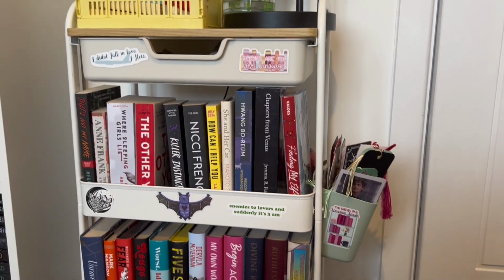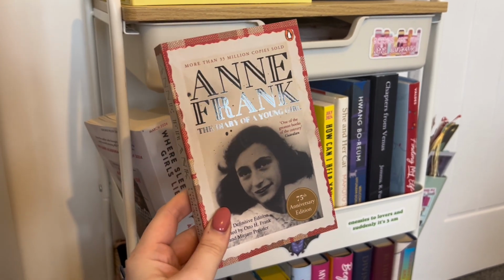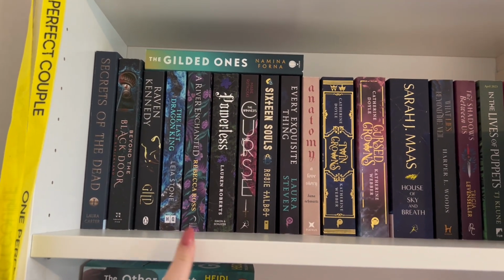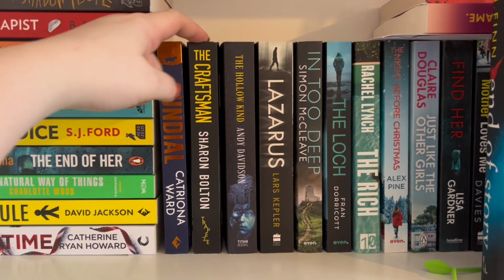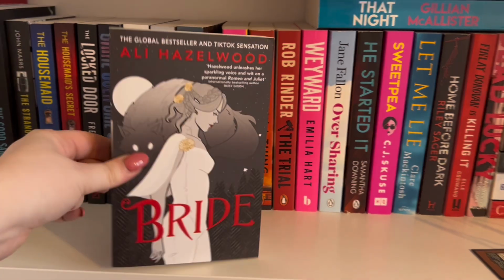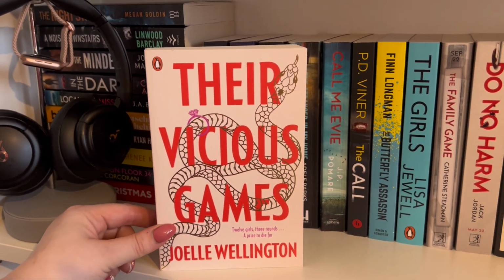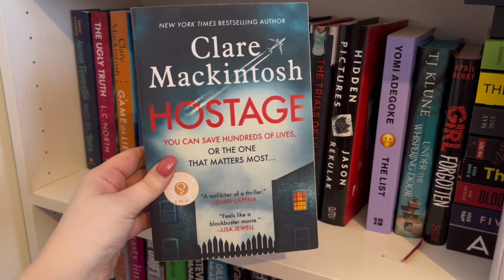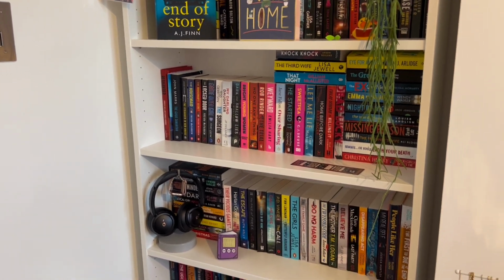Bookshelf Tour Part 2 | Fantasy & Thrillers 📚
Today I am sharing part 2 of my book shelves tour! 🌟 I enjoyed this so so much & I hope you enjoy watching it!🥰

🦋 MOLLS25 over at DIGITELLA

🛍️AMAZON WISHLIST